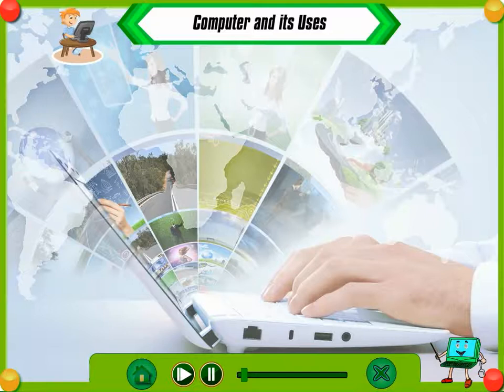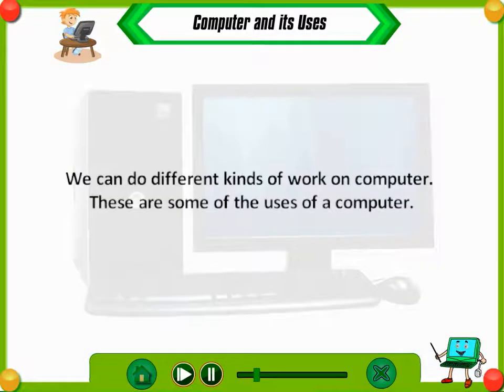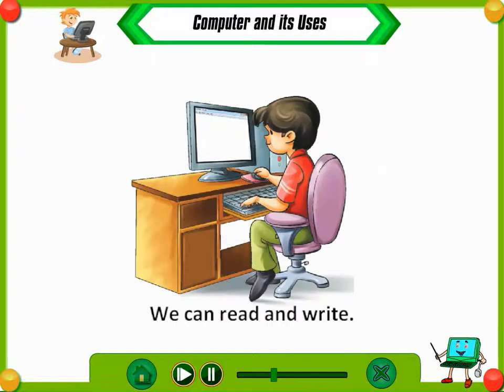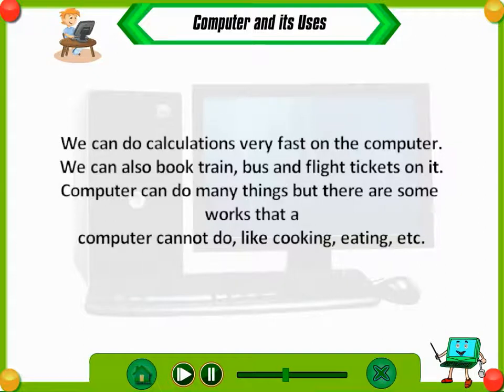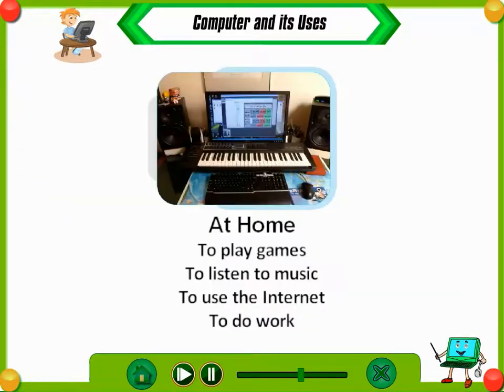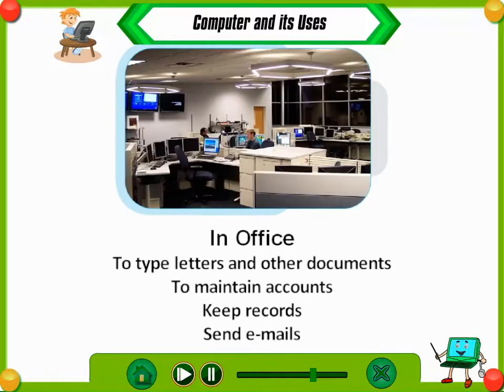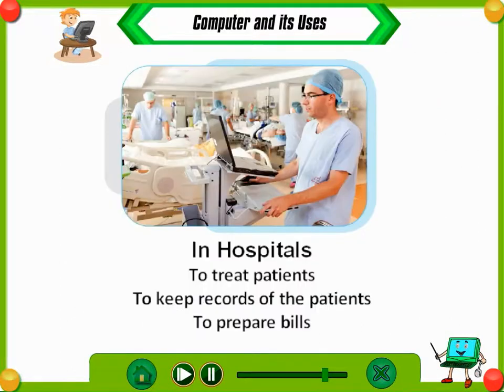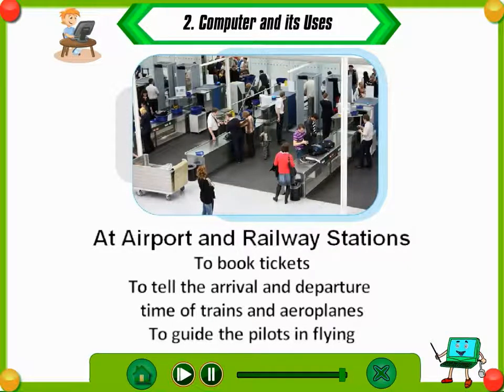Computer and its Uses